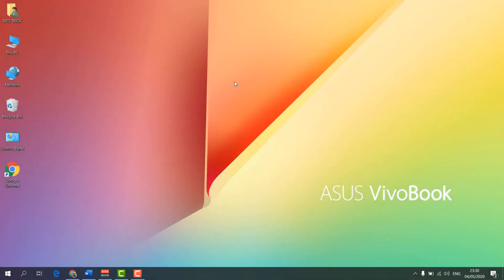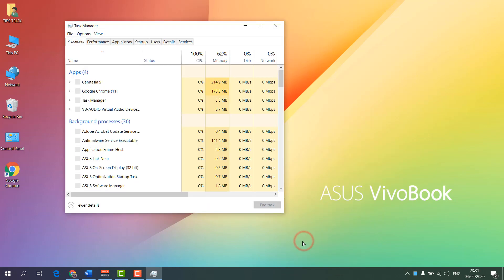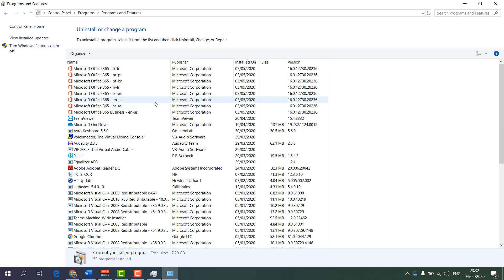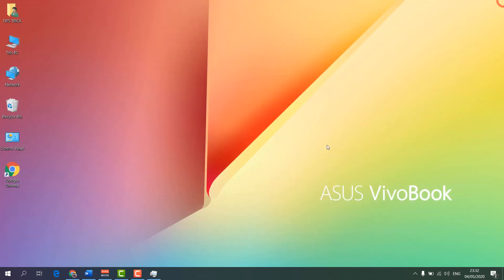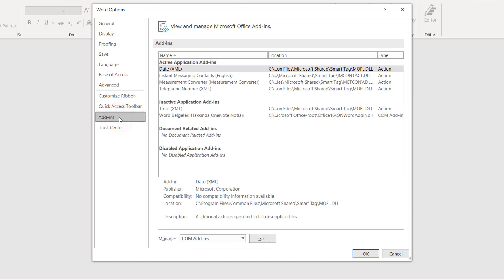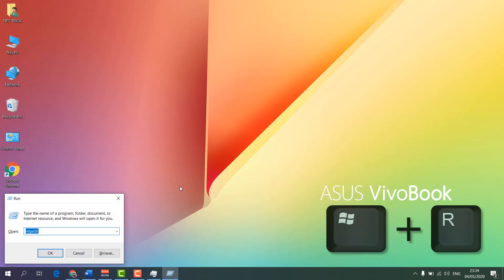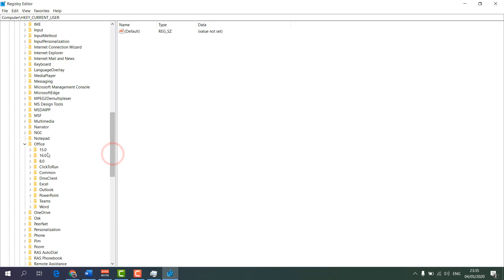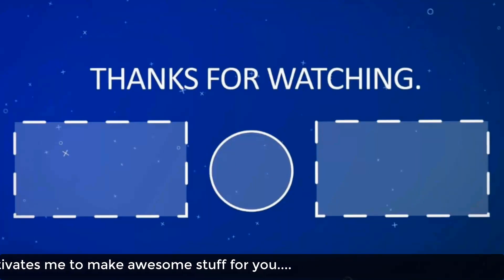How To Fix Microsoft Word Is Not Responding, Starting Or Opening On Windows 10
Mcrosoft Word is the widely used word processor software in all over the world. This video tutorial will show you how to fix Microsoft word not responding or opening on Windows 10.
If the Word document has corrupted, you need to use EaseUS Data Recovery Wizard to repair it

This video tutorial is provide you some possible solutions to these problems like Microsoft Word not working, Microsoft Word not responding, or starting